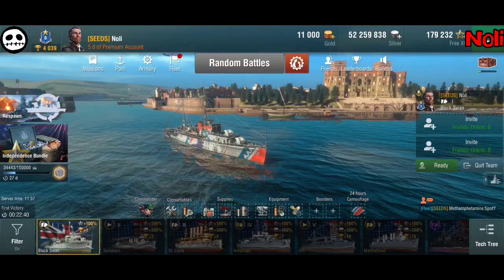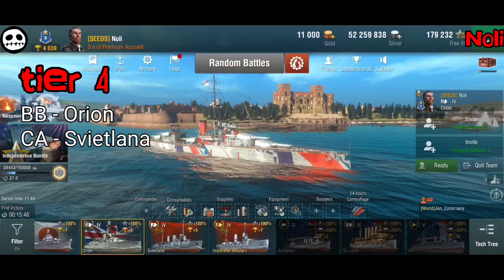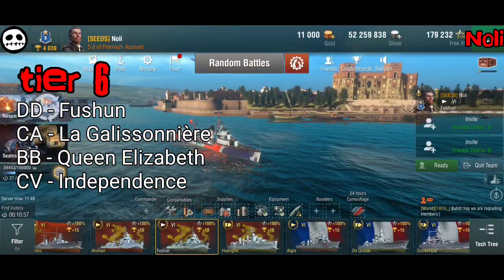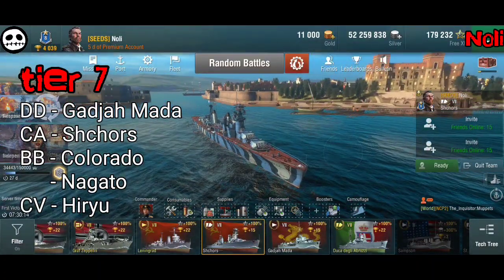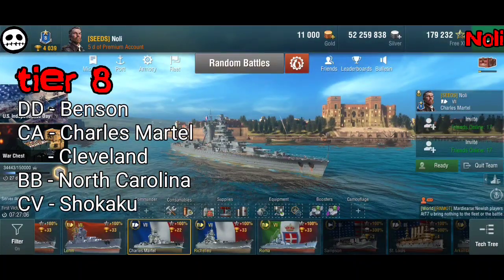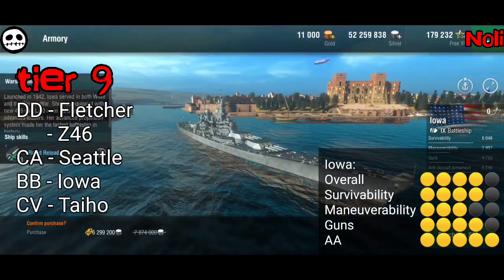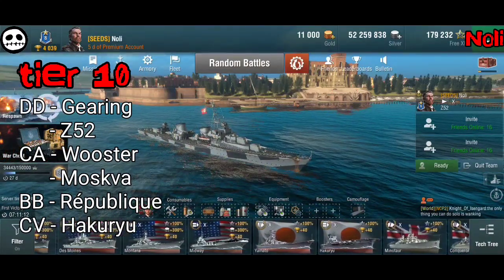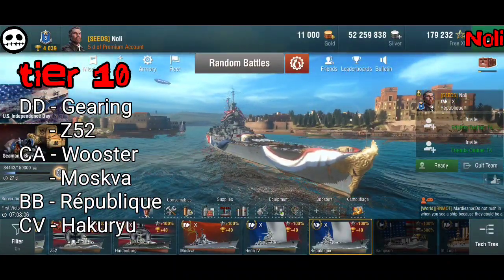World of Warships Blitz - Best Tech Tree Ships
Hi Everyone,

Here is WoWs Blitz - Best Tech Tree Ships.